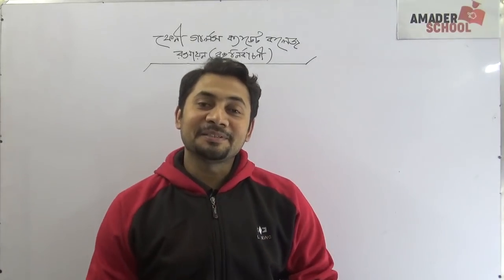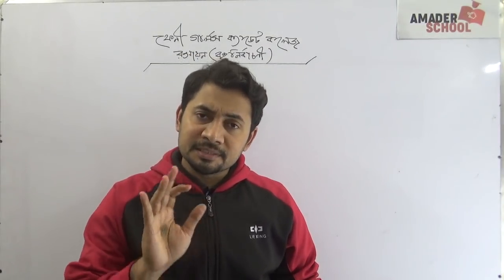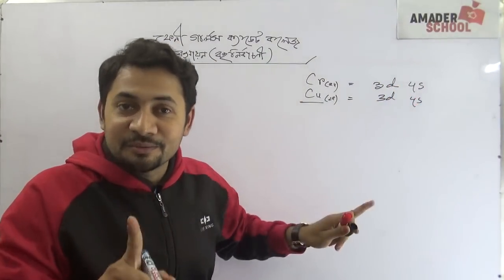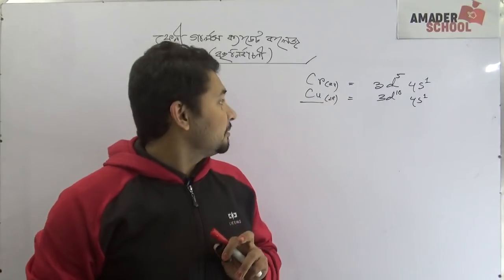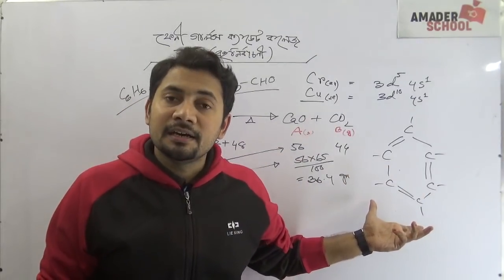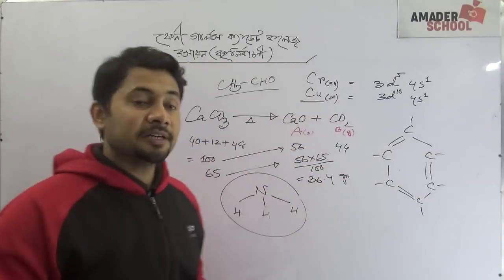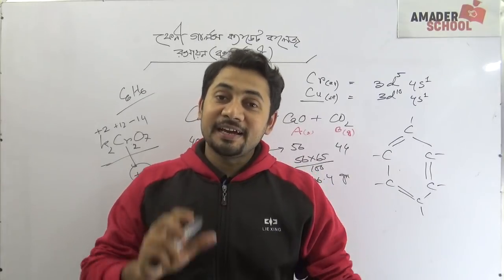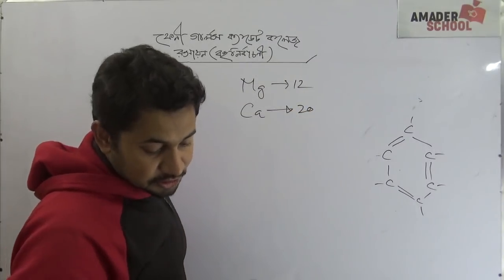রসায়ন (বহুনির্বাচনী) | ফেনী গার্লস ক্যাডেট কলেজ || ২০১৯ টেস্ট পেপার সলভ | ফাহাদ স্যার